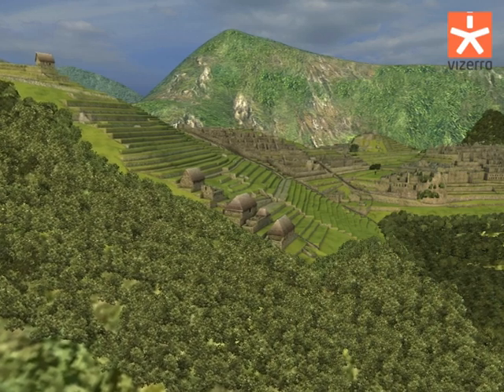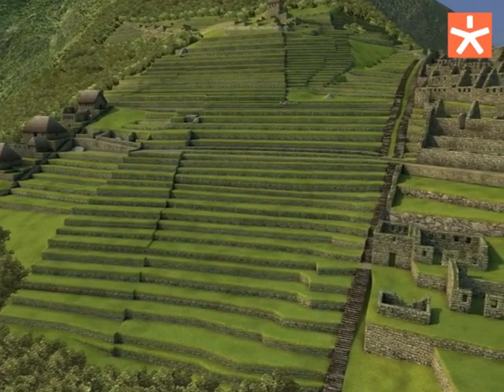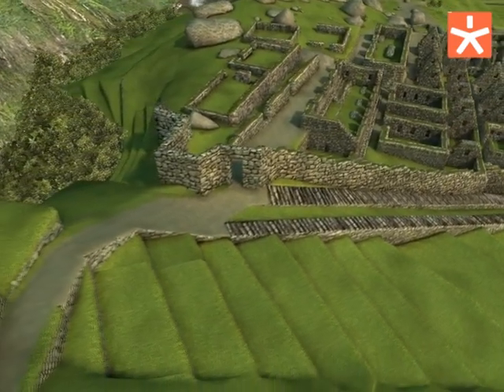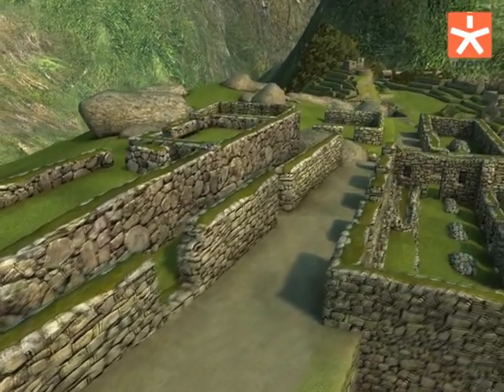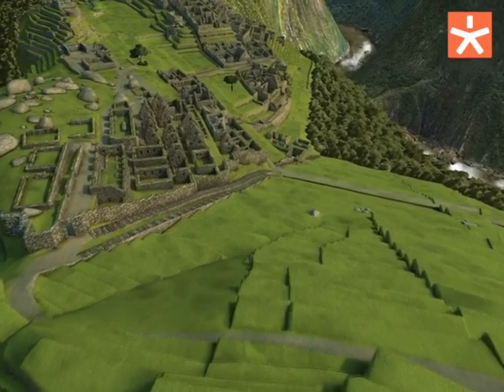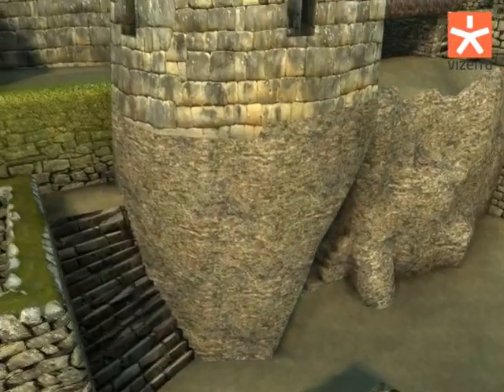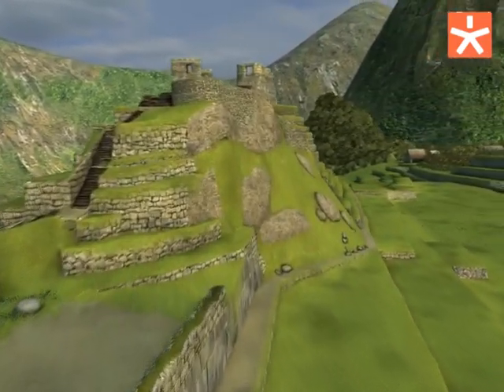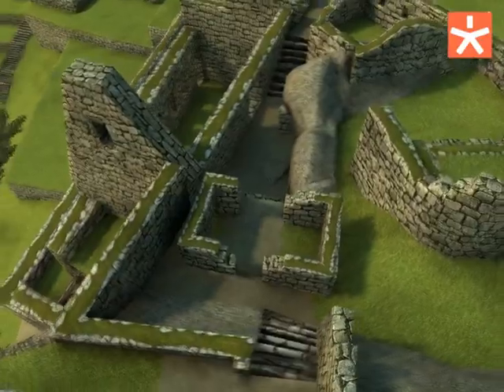Machu Picchu, Peru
Trailer for the 3D Virtual Travel to Machu Picchu, Peru.